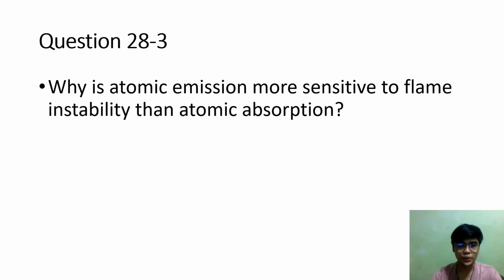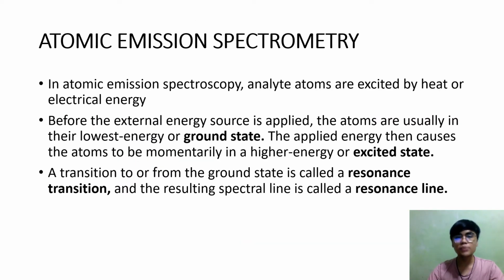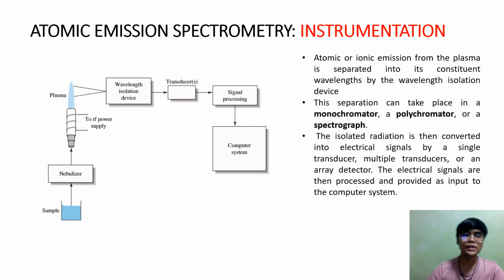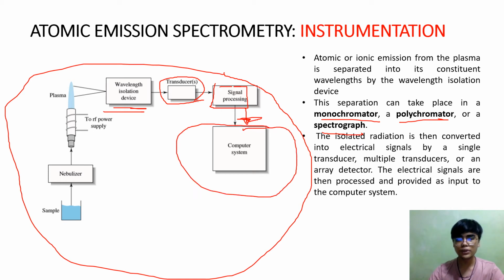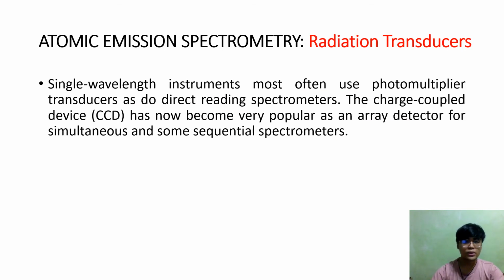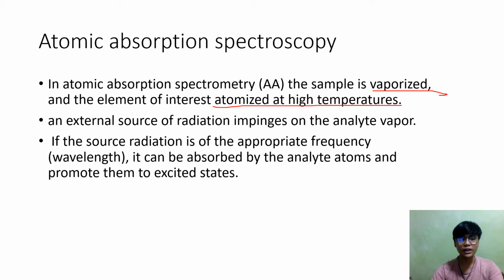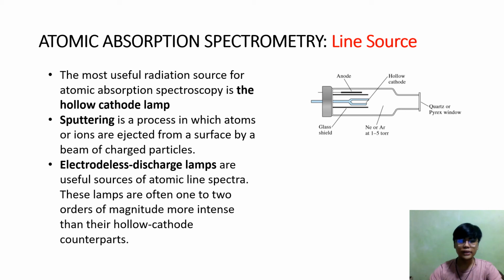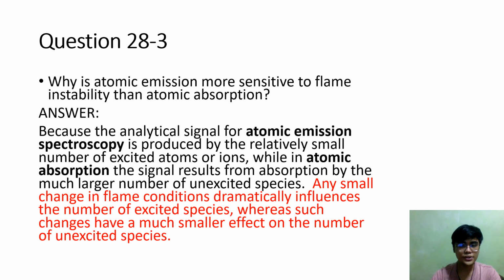LEARNING TASK 3